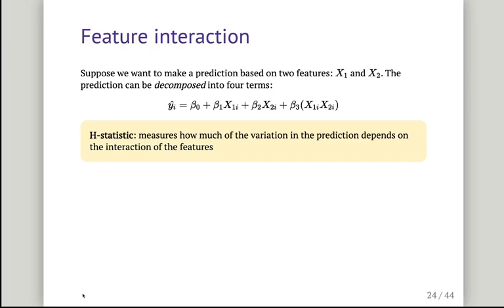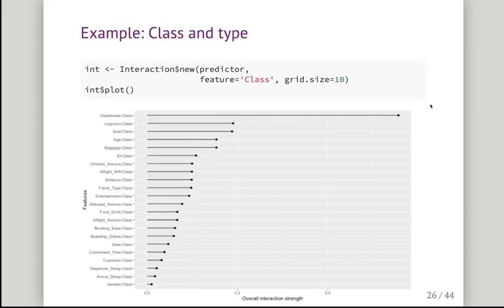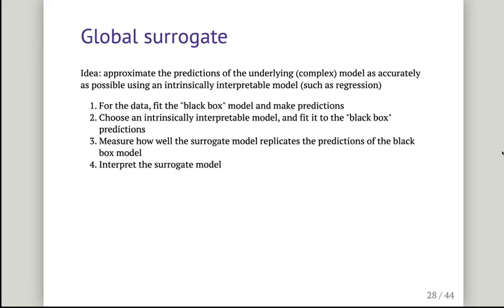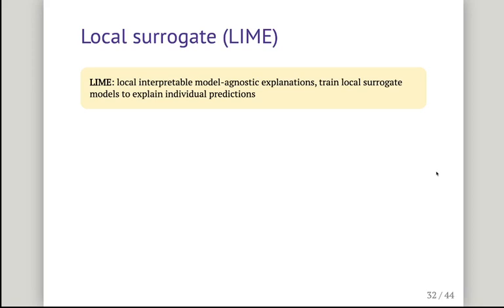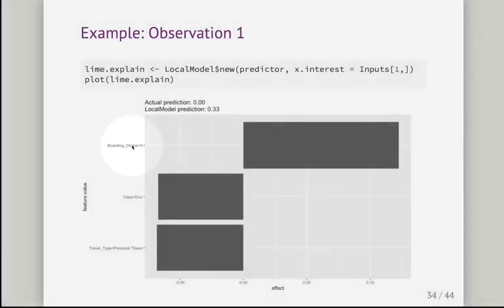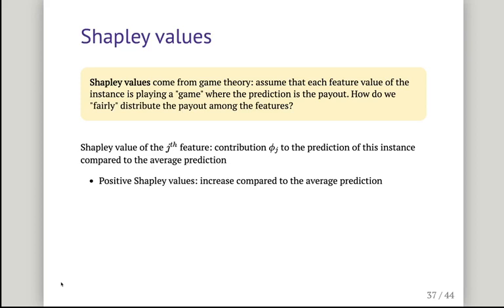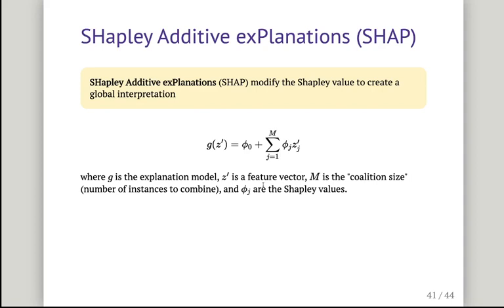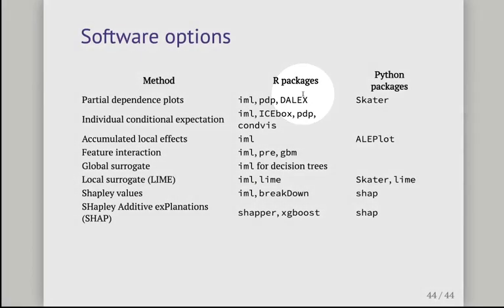MTH 366: Interpretable Machine Learning (Part 2)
This video continues the discussion of interpretable machine learning models with feature interaction measures, surrogate models, and Shapley-based measures.